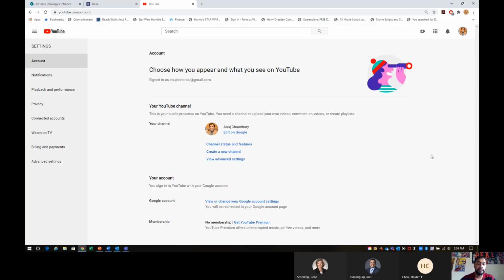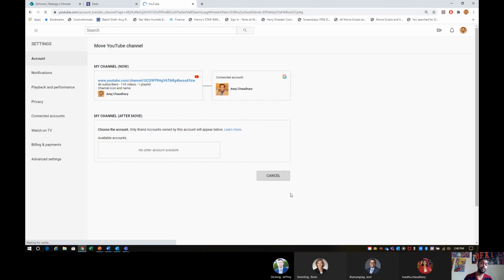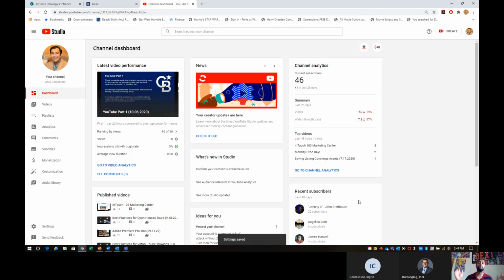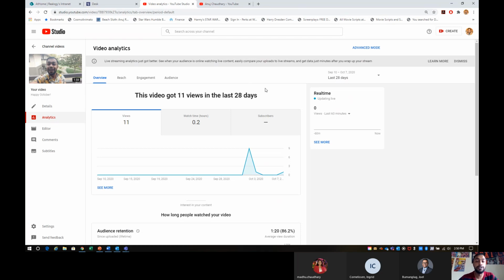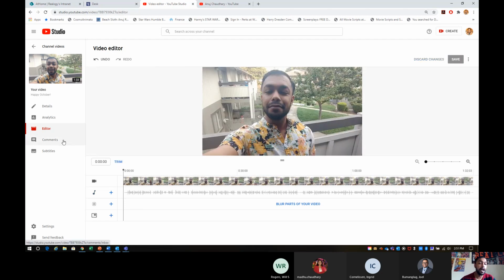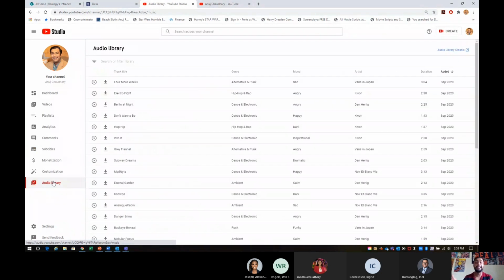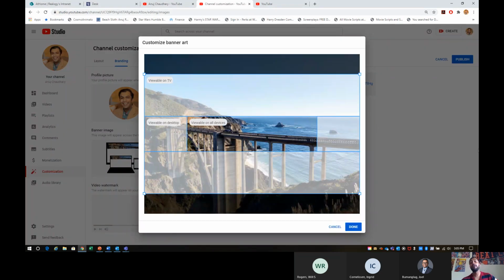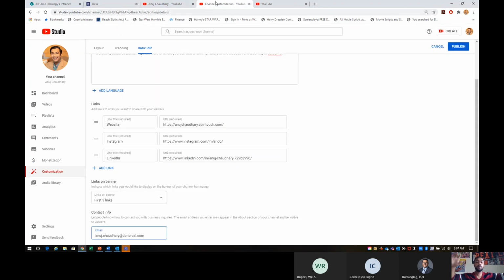YouTube Part 2 (10/08/2020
This session will provide you the basics of setting up your YouTube page and building it into a larger part of your Marketing Plan.